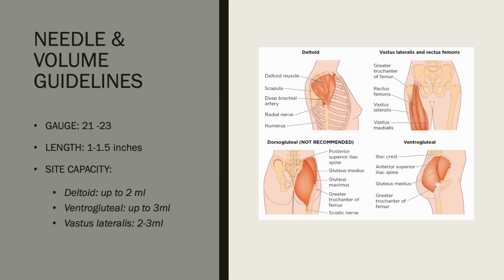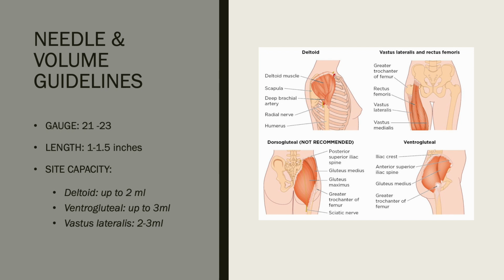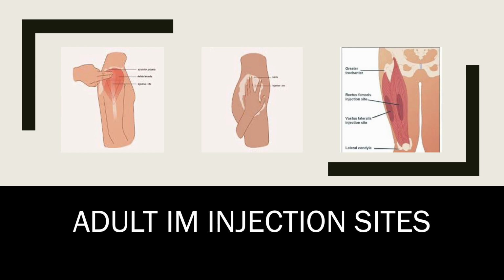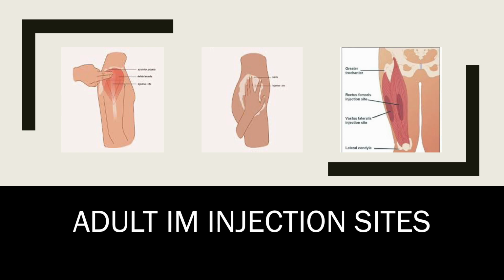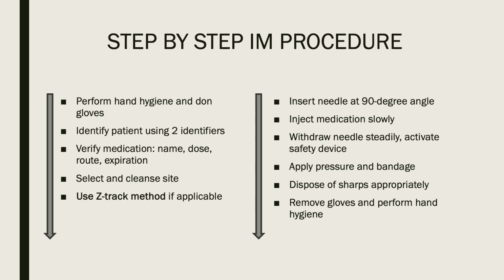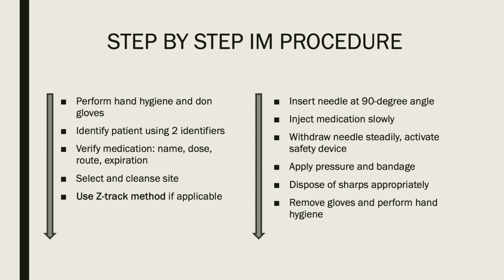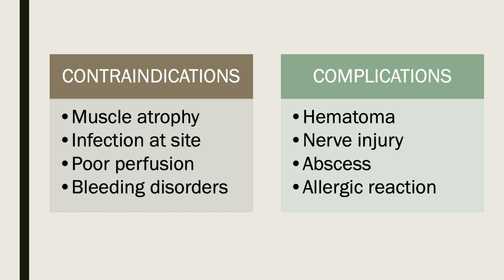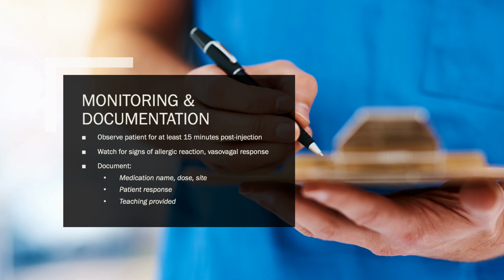Intramuscular Injection: Clinical Skill Review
In today’s Clinical Education and Training session, we’re going to review one of the most fundamental nursing procedures you’ll perform throughout your career: intramuscular injections in adult patients. This skill refresher is designed specifically for second-semester nursing students as you prepare to participate in upcoming flu clinics, where you’ll be administering vaccines to healthcare professionals in real-world settings. I’m Jennifer, and I’ll be guiding you through this focused review and demonstration to help you build confidence, reinforce safety, and care for others with clinical excellence. The purpose of this session is to ensure you’re well-prepared and clinically competent in administering IM injections to adult patients. This is more than a checklist item—it’s a moment of trust, skill, and responsibility in nursing care. By the end of this session, you will be able to identify common IM sites and appropriate equipment, demonstrate safe and effective technique, assess site readiness and patient-specific factors, recognize contraindications and adverse reactions, and apply the full scope of medication rights to ensure safety.
You’ll also practice therapeutic communication, because how we speak and connect with patients is just as important as the technical steps we follow.